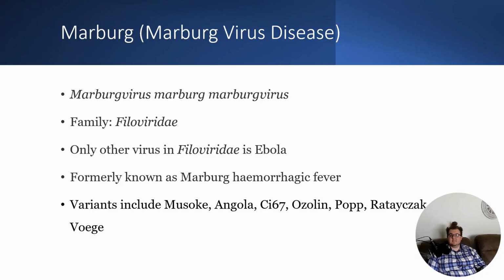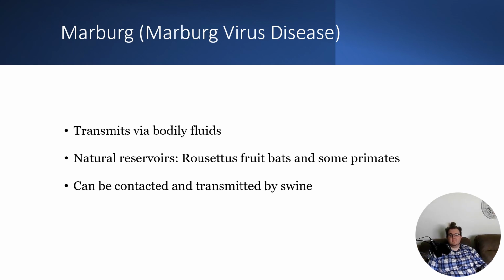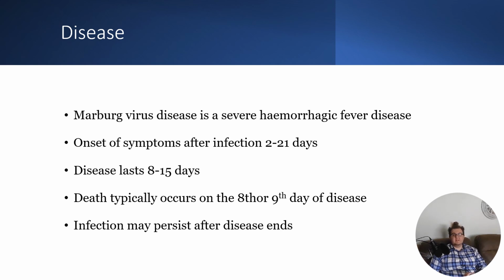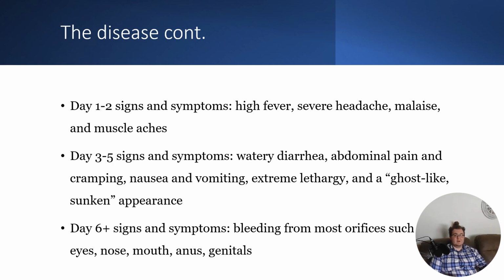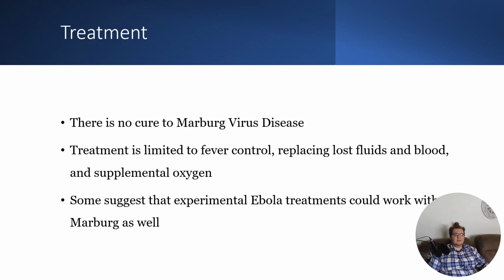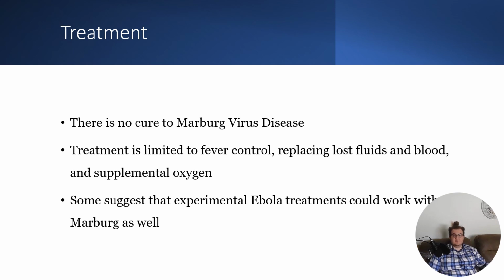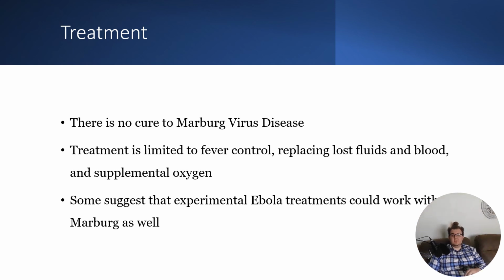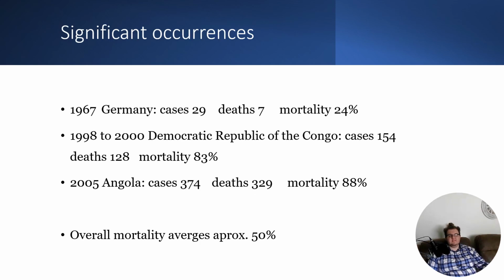Marburg Virus Disease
My report on Marburg virus disease for Dr. Burrows's Micro 111-01, spring 23.